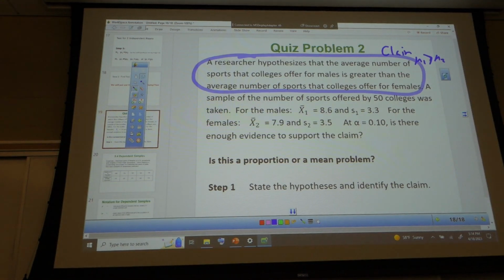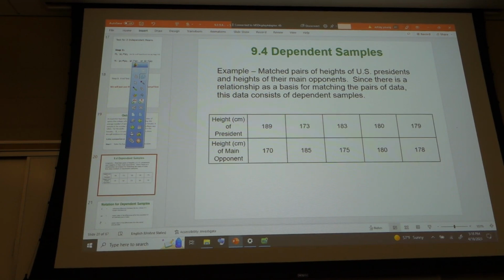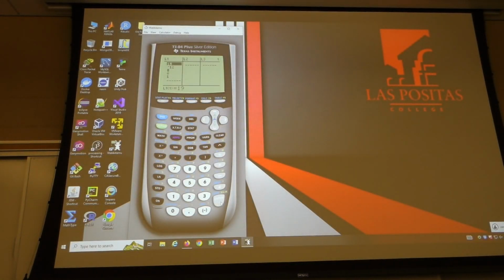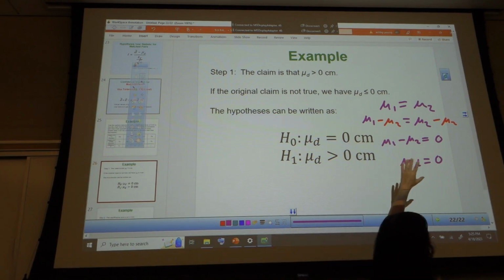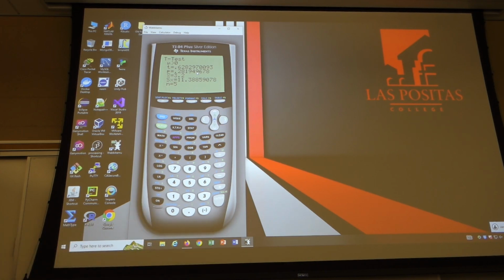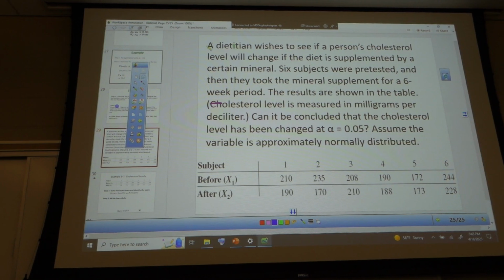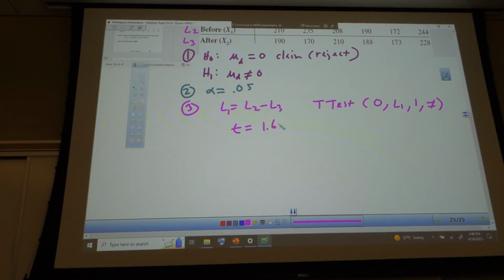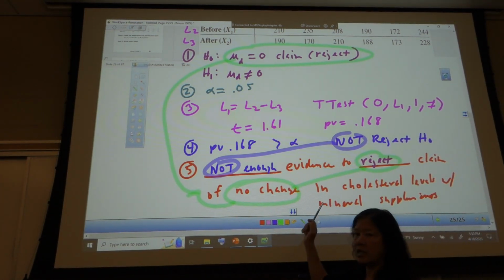Math 40 Chap 9 4 Apr 18 or 19 part 2